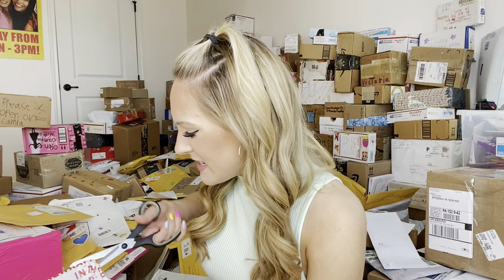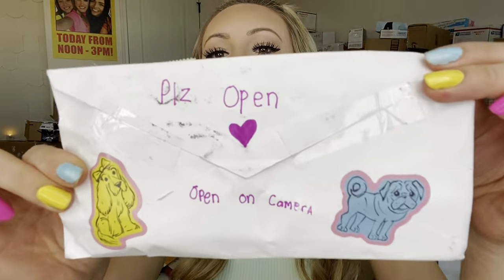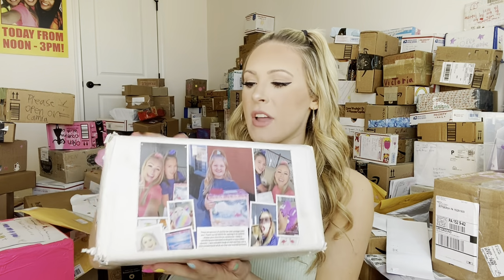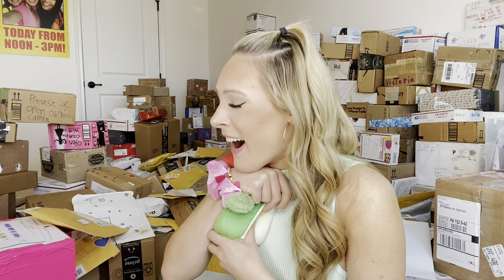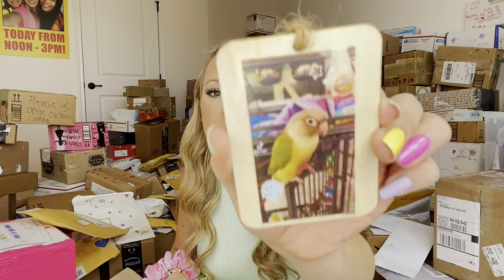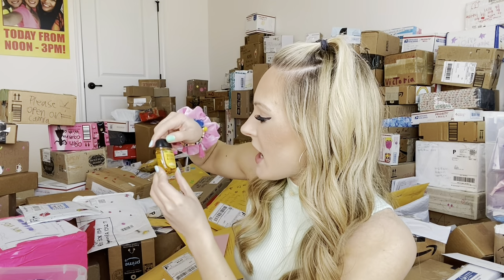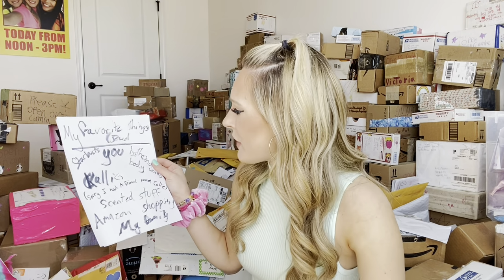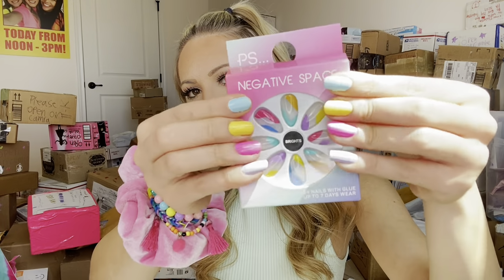HOUR LONG FAN MAIL UNBOXING MARATHON 😱📦😍✉️ PURPLESTARS02